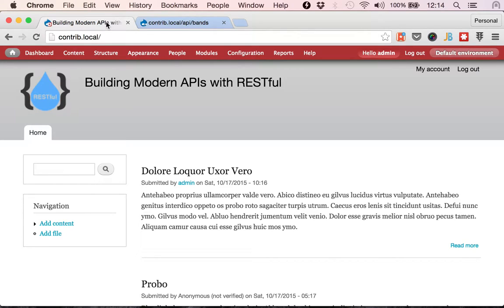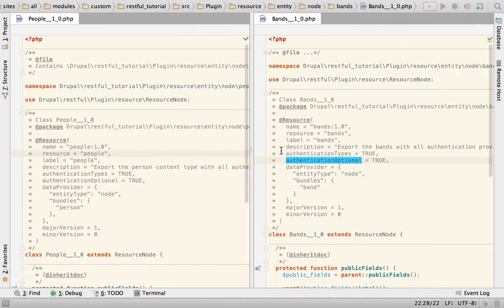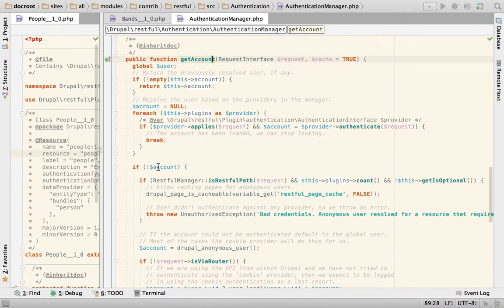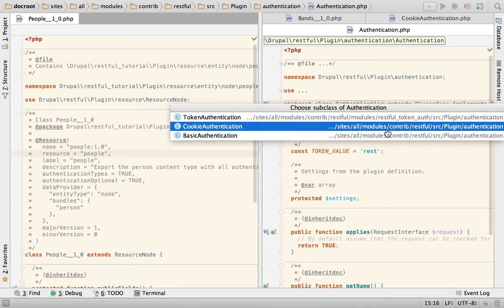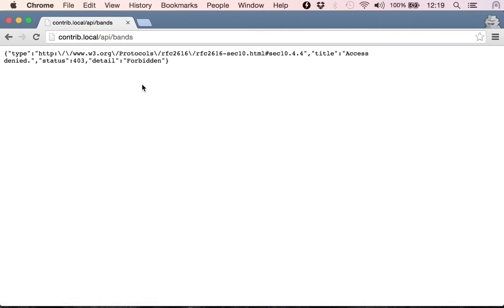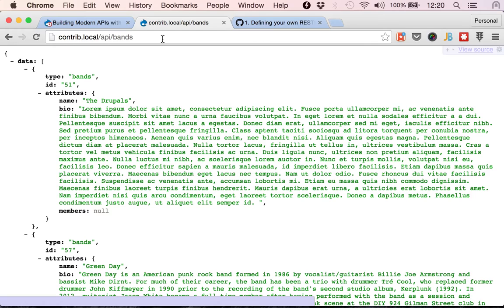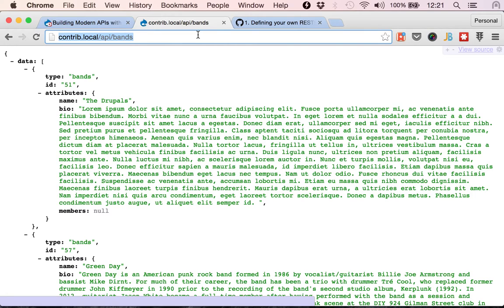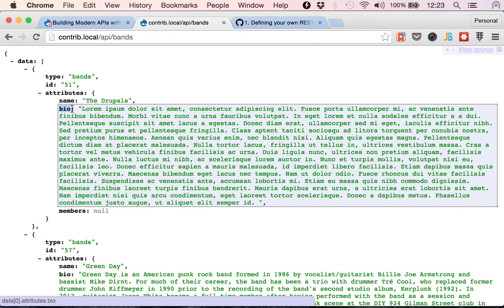16. Authentication with cookie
First video of the authentication series. This video shows how you can leverage an existing Drupal login cookie to authenticate your requests with RESTful.